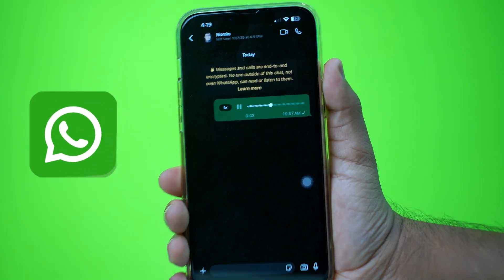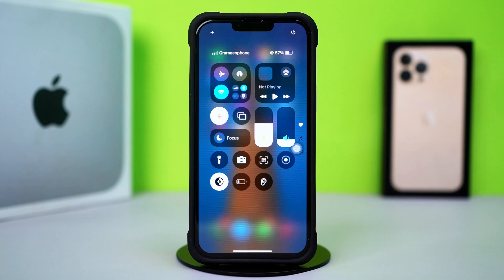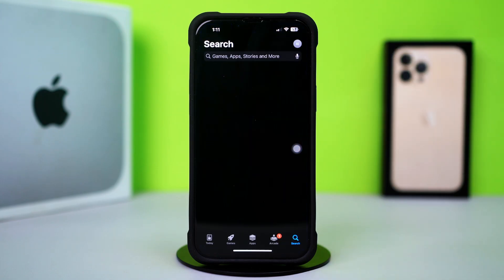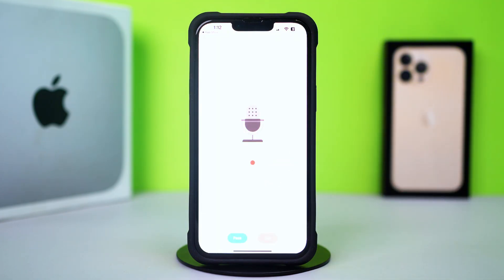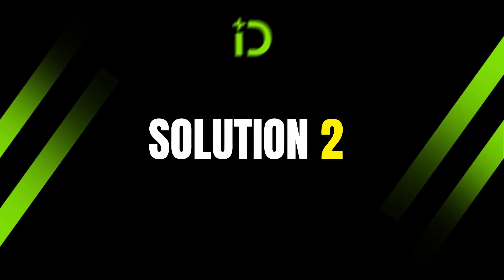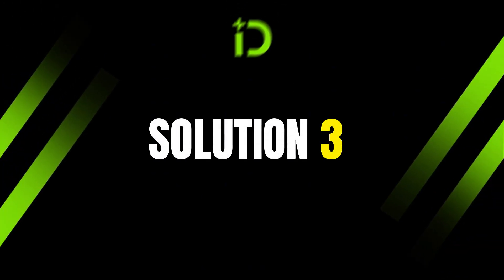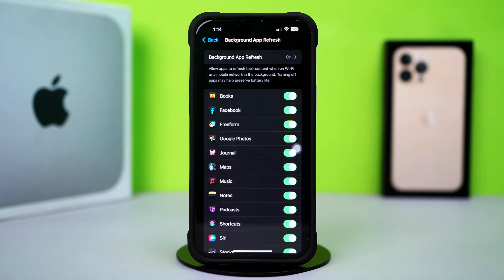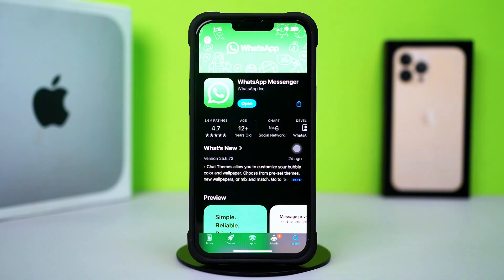How To Fix WhatsApp Voice Message Problem on iPhone | WhatsApp Voice Message Not Working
Is your WhatsApp voice message not working? Or are you wondering why your WhatsApp voice message isn’t recording? Well, don't worry! In this video, I'll show you how to fix the WhatsApp voice message issue on iPhone, including how to fix WhatsApp voice message not opening.

Go and watch this video to fix WhatsApp voice message problems. So, thanks a bunch for visiting here!

00:01- Video Intro
00:25- Solution 1: Check Hardware Issue
00:57- Solution 2: Check Microphone Option
01:10- Solution 3: Enable Background App Refresh
01:28- Solution 4: Update WhatsApp
01:42- Solution End